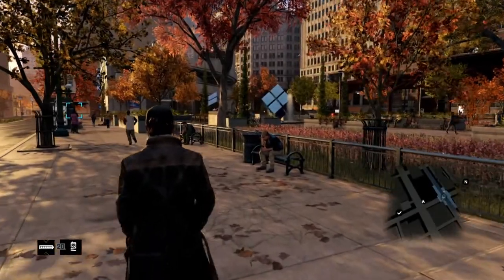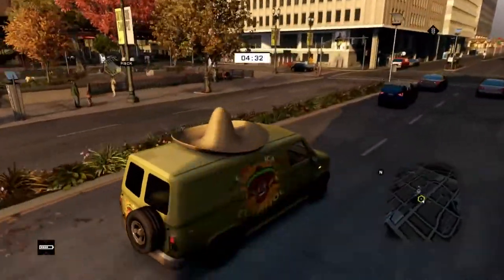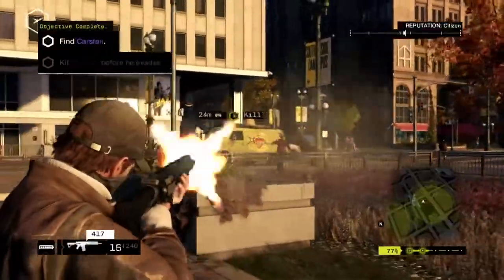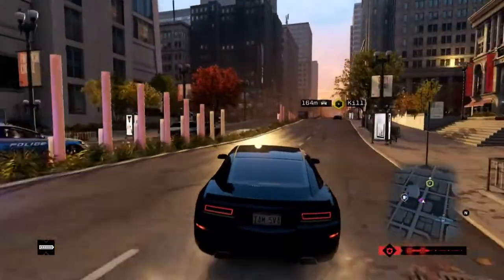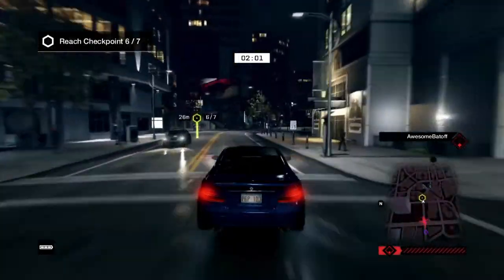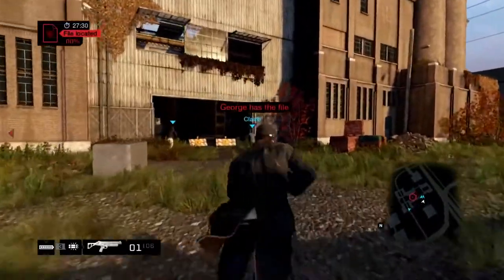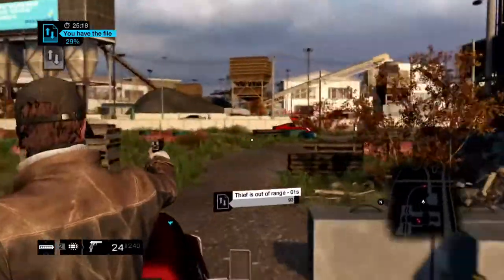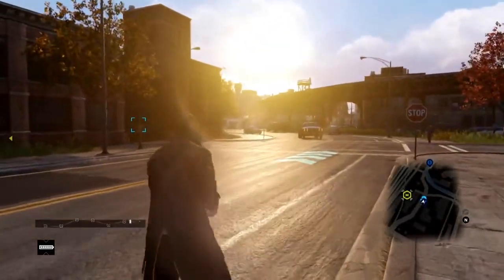Watchdogs Multiplayer Gameplay with Commentary by Colin Grham and Castern Minehill - CG Central HD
Love Computer Generated Stuff ?

Welcome Home! - Check out Awesome collections of Gameplay Videos, Video Game Cenematic Trailers, VFX Breakdowns, Digital Art Timelapses, 3D Art and Animation Timelapses/Showreels and much more all in one place.
                          Check out CG Central at :-

*I Do not Claim Credit for the content within my channel that i did not create. This channel exists for entertainment and informative purposes.*